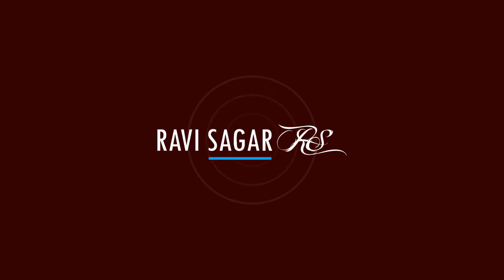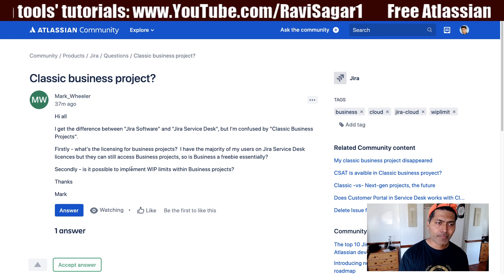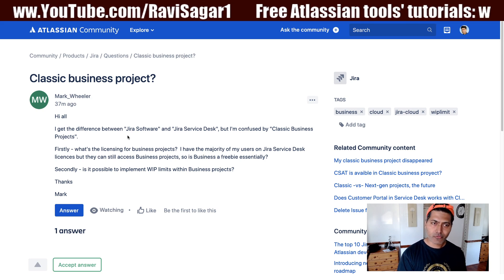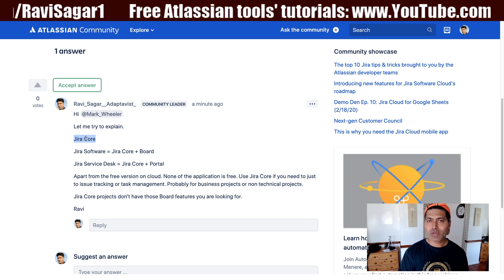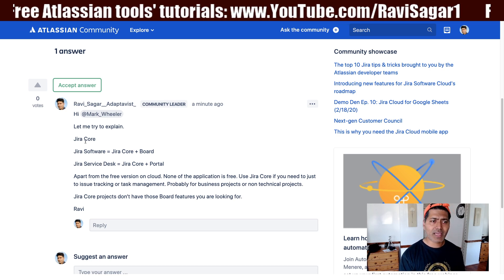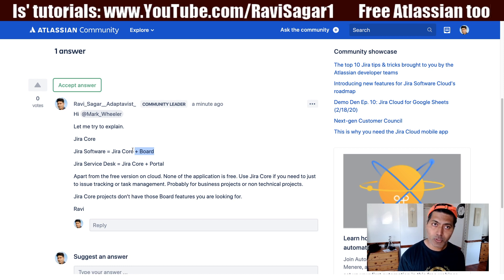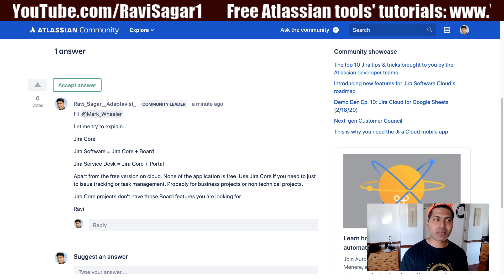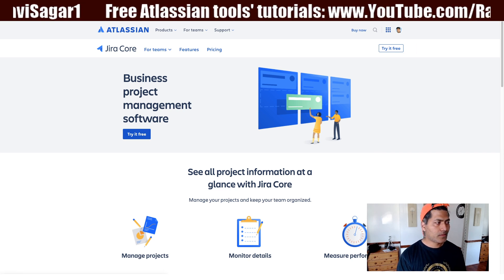GetAnswers - Classic Jira Projects vs Jira Software or Jira Service Desk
Is Jira Core free? How is it different from Jira Software and Jira Service Desk.

1. Jira Quick Start Guide (Book)
3. Jira 7 Guide for Administrators and Developers (Video course)
4. Jira 7 Essentials (Video course)

5. Google Apps Script tutorials

Social